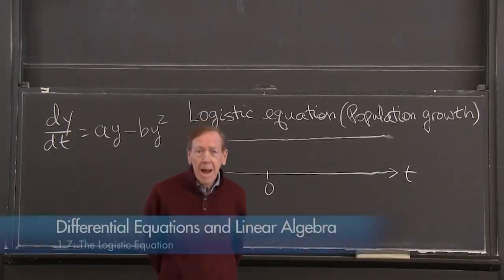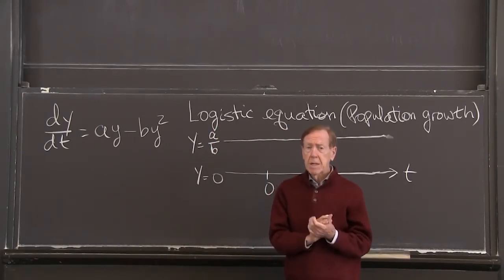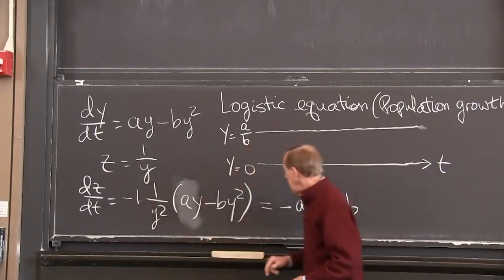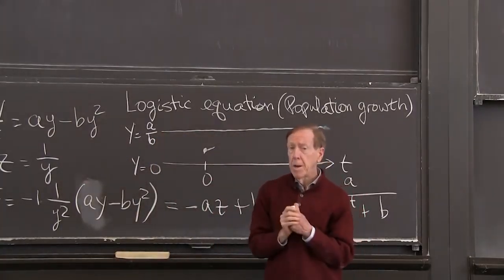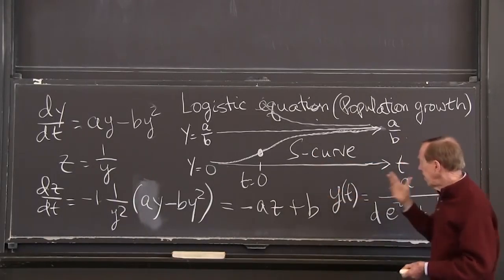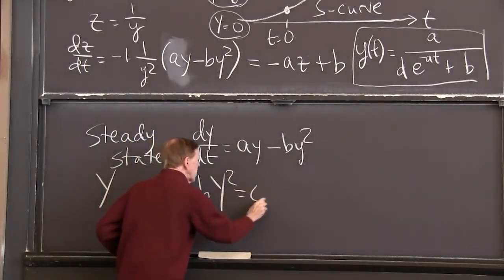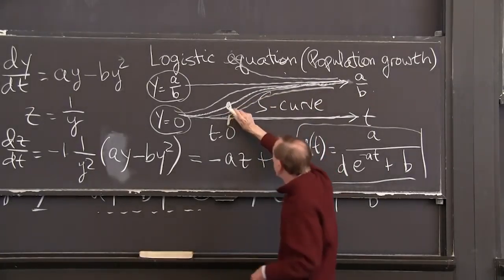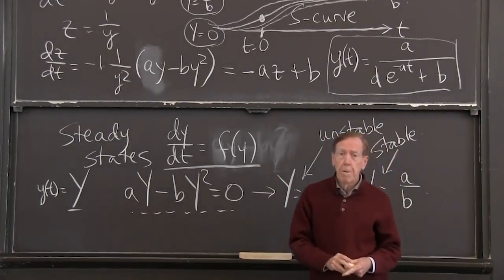10 The Logistic Equation